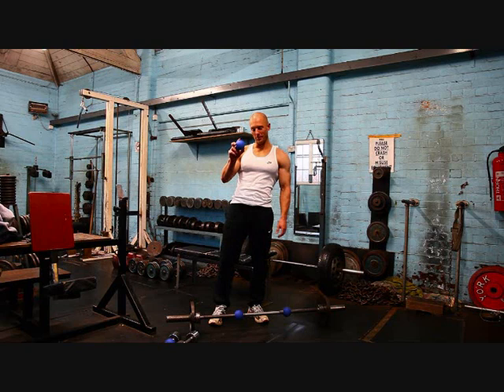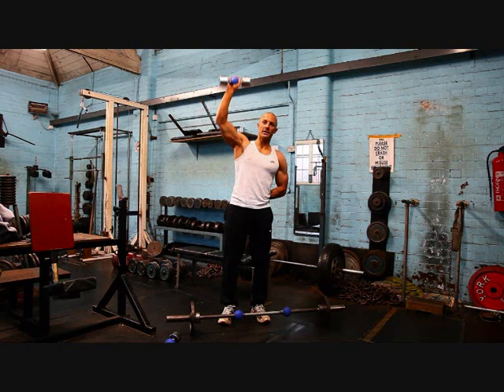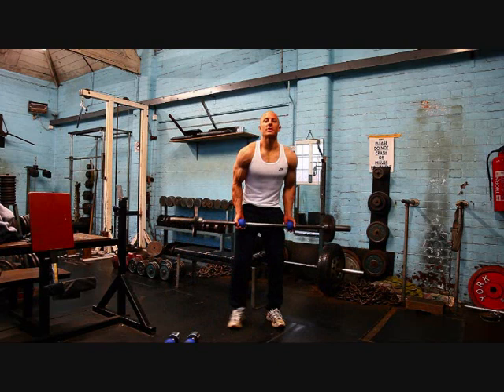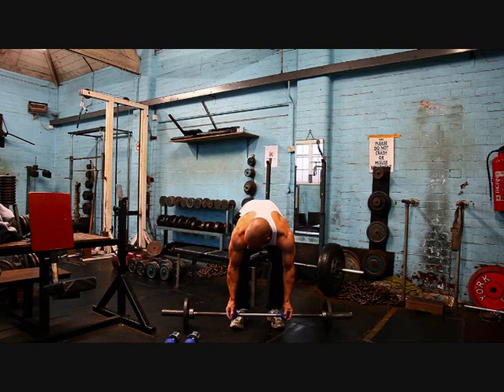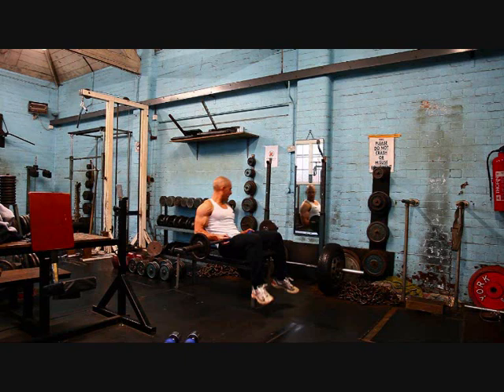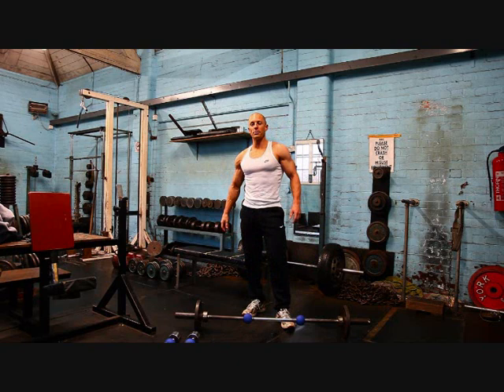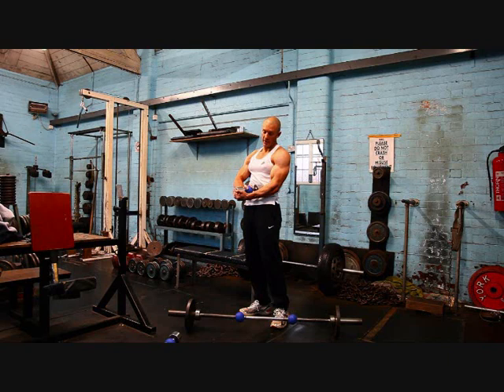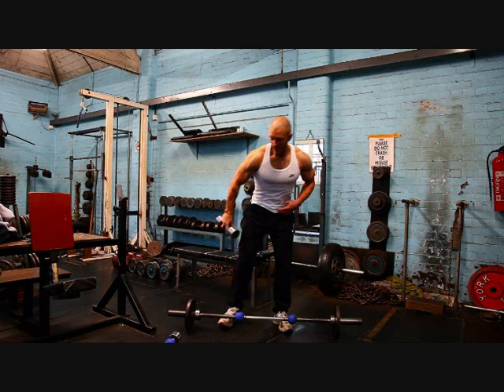GLOBE GRIPZ™ Video Review/ Demonstrat​ion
Multi-grip globe attachment for barbells, dumbbells, and cable handles - increase grip strength, reduce joint discomfort, improve sports performance. Unique all-digit thick-grip for increased grip requirement during almost any exercise. Great for adding variety too. Adopt an EZ-Grip or Neutral-Grip on a straight bar to reduce respective strain on the wrists or shoulder complex. Use your favored pitching/ bowling grip to perform sports-specific weighted exercises. Popular for grappling-style (MMA) work too.
So, here they are: an evolution in weight training: GLOBE GRIPZ™.